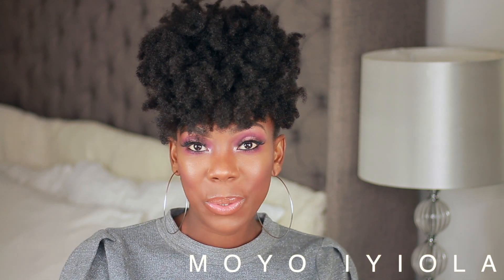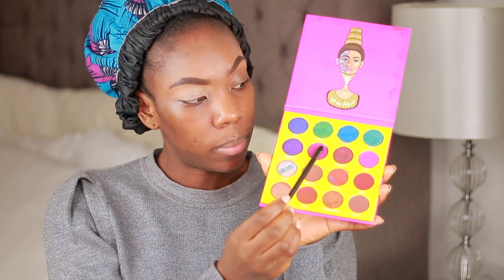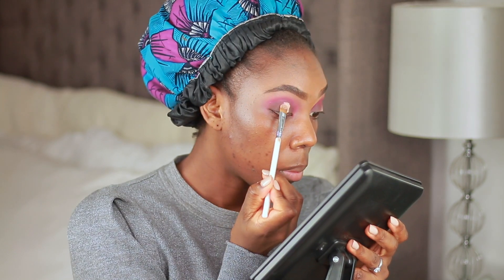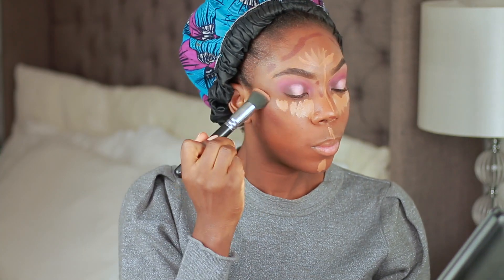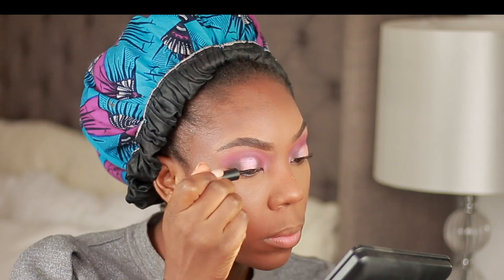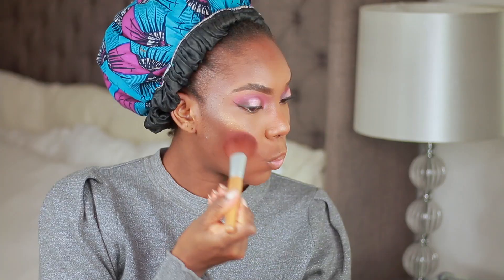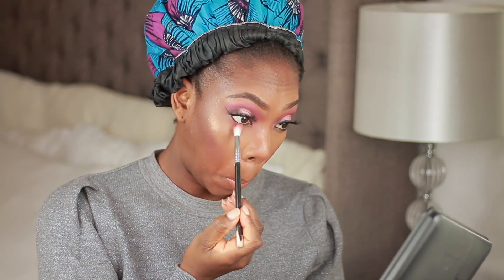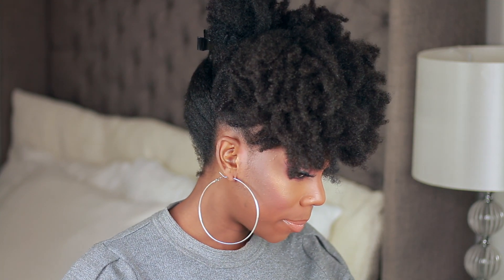HOW TO CREATE THAT HALO EYE: FESTIVE CHRISTMAS GLAM: FULL FACE AND NATURAL HAIR TUTORIAL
Hey beauties!!! I have another glam tutorial which is perfect for the festive season. If you are still trying to find that look for your Christmas work parties or you're like me and you want to look super glam for Christmas and New Years, then this is for YOU!!

Products used:

Eyes/eyebrows

ABH pomade in ebony
Colour pop no filter concealer dark 46
P louise rumour 03
Juvias place masquerade mini palette:  zobo and zulu
Juvias place the Nubian palette: dark brown matt shade
Mac eyeliner feline/ liquid liner
Lashes from eBay

Face

Mac studio fluid fix foundation NW48
Mac mineralize powder in dark deep and dark
Mac highlighter in gold deposit
Morphe blush palette 9b
Mac fix plus spray
Bodyshop vitamin e hydrating mist

Lips:

Mac liner, (sorry guys, I've had it so long the name has rubbed off, its slightly lighter than chestnut )
NYX butter gloss in Madeline and fortune cookie

- Ring Lighting cheaper alternative
Ring light i use
soft box light
70 d camera
rode mic